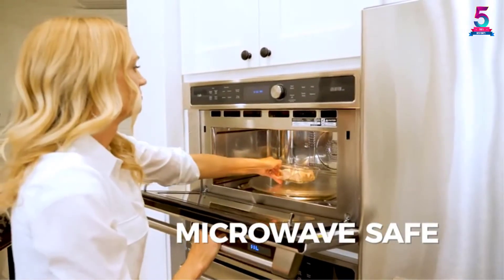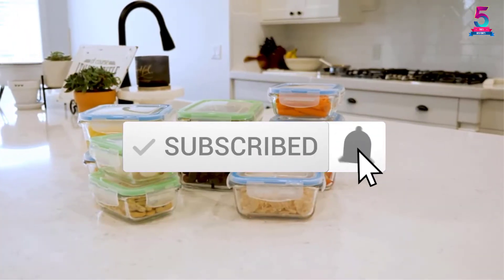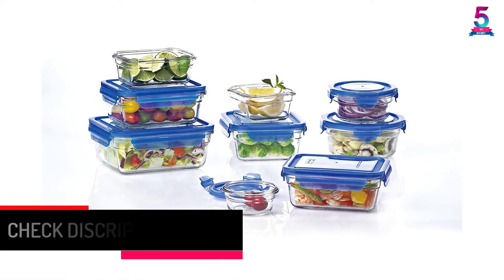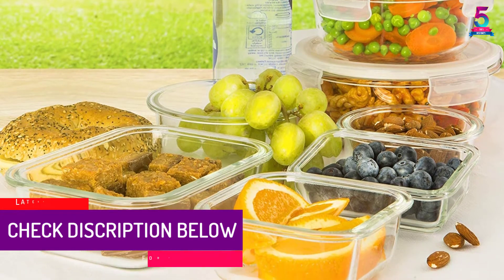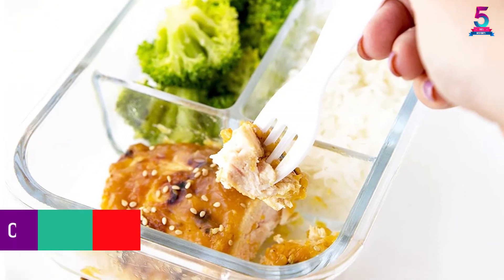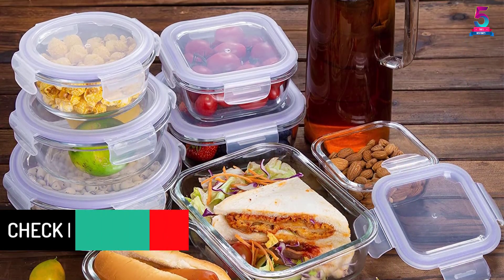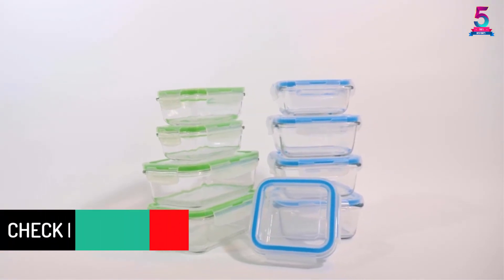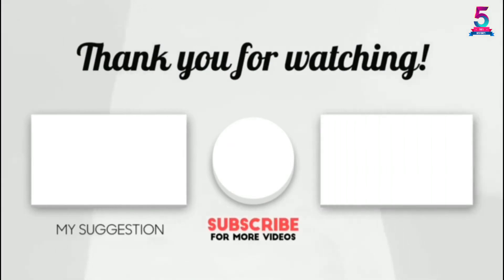Top 5 Best Glass Food Storage Containers in 2021 – Reviews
☛ All The Links to Glass Food Storage Containers Listed in this Video:-

▶️ 5. Glasslock 11292 Assorted Oven Safe Container.

▶️ 4. Prep Naturals Glass Storage Containers.

▶️ 3. Chef Fresh Packs Glass Meal Prep Containers.

▶️ 2. Bayco Glass Storage Containers.

▶️ 1. Elacra Glass Food Storage Containers.